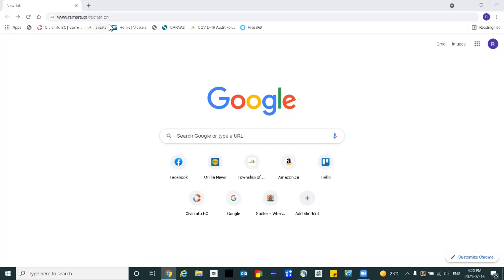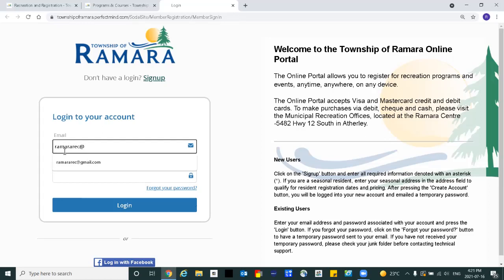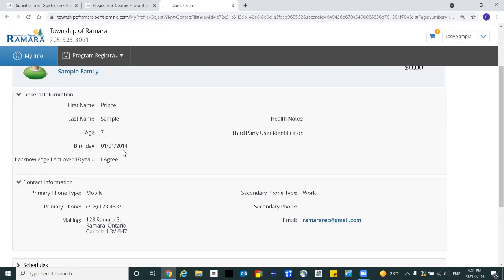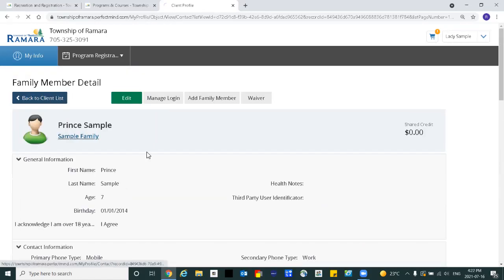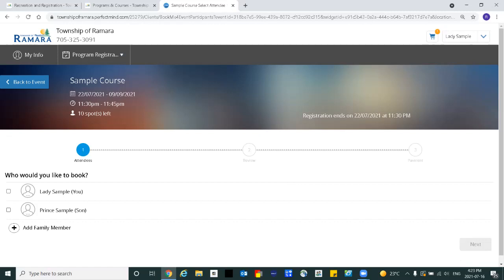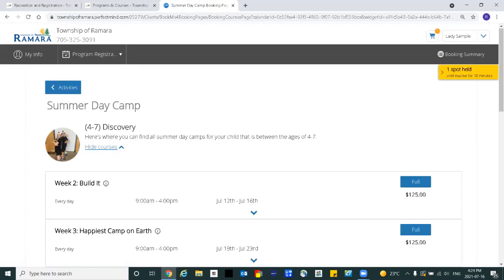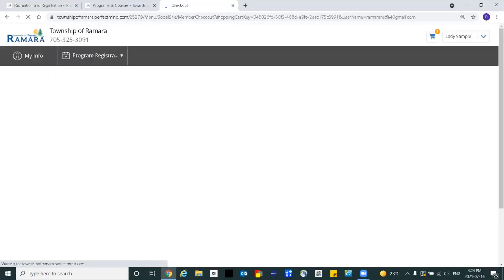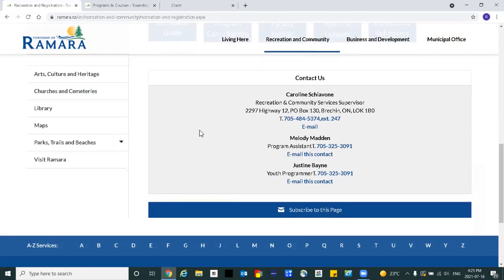How to Register for Recreation Programs Perfect Mind Tutorial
How to register for programs and courses for Ramara Recreation and create  your own customer account